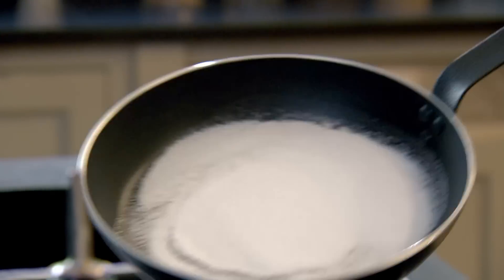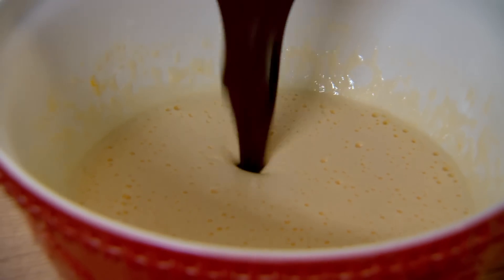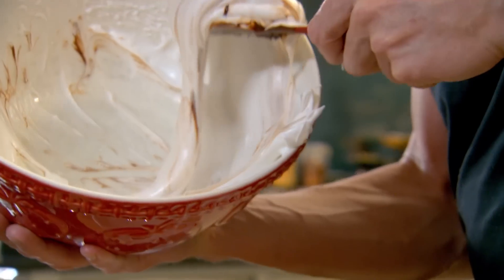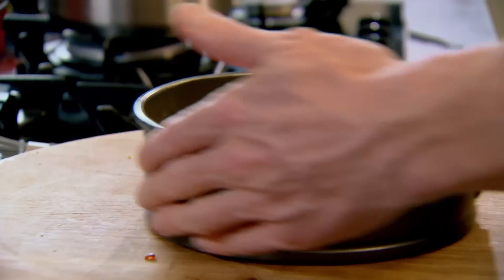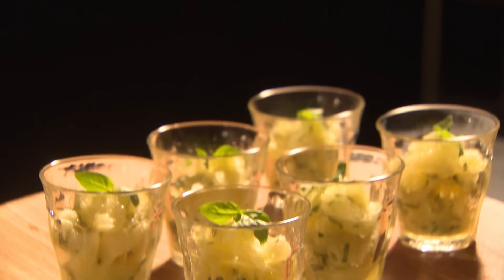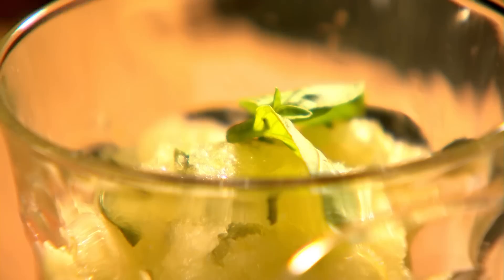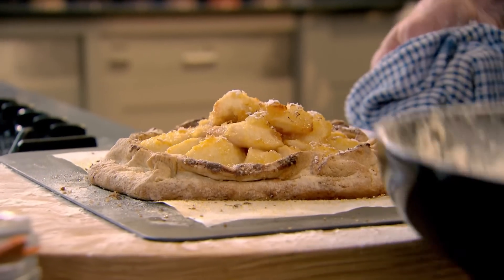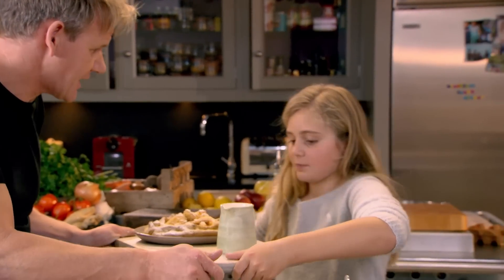Dessert Recipes To Impress | Gordon Ramsay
Here are a few recipes to impress for dessert!